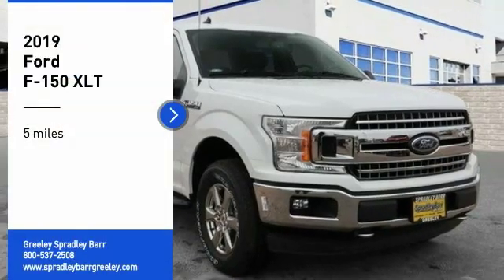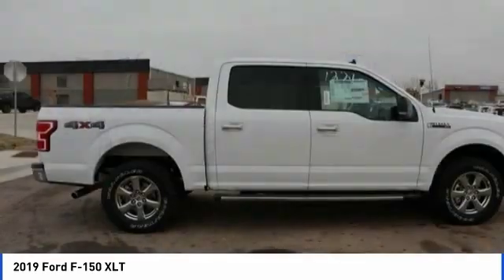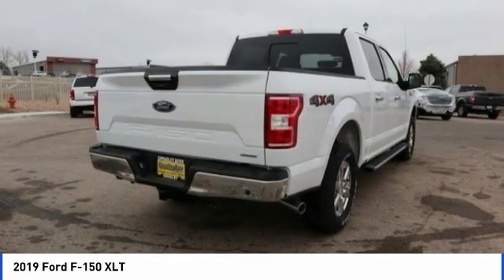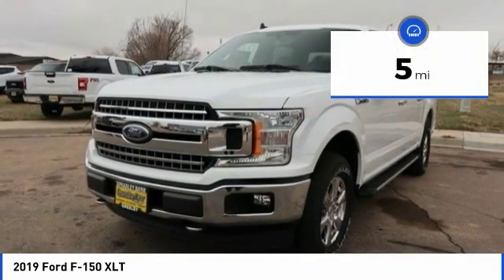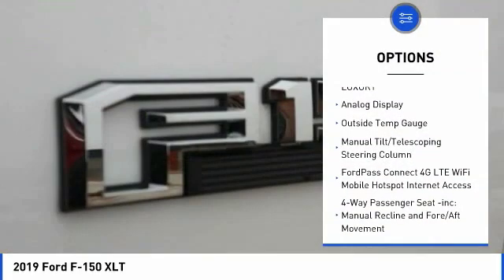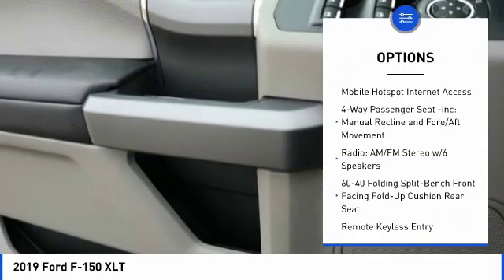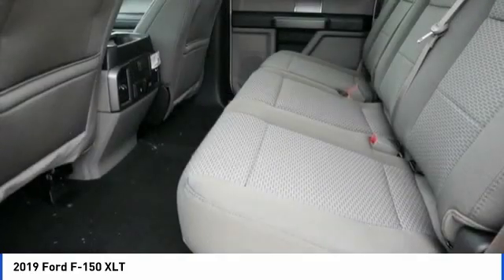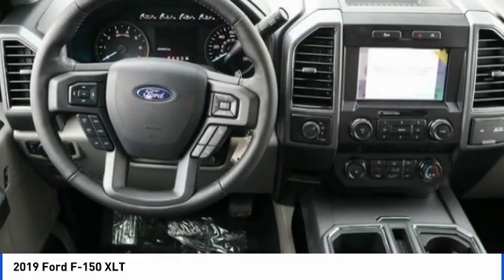2019 Ford F-150 Greeley CO KKC98088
Oxford White 2019 Ford F-150 XLT 4WD 10-Speed EcoBoost 2.7L V6 GTDi DOHC 24V Twin Turbocharged 4WD, ABS brakes, Compass, Electronic Stability Control, Emergency communication system, Illuminated entry, Low tire pressure warning, Remote keyless entry, Traction control. Price excludes tax, title, license and dealer fees but does include the following rebates. See dealer for details with any questions: $750 - Bonus Customer Cash. Exp. 07/01/2019, $2,250 - Retail Customer Cash. Exp. 07/01/2019, $1,000 - Special Package Retail Customer Cash. Exp. 07/01/2019, $500 - Retail Bonus Customer Cash. Exp. 07/01/2019, $750 - Ford Credit Retail Bonus Customer Cash. Exp. 07/01/2019